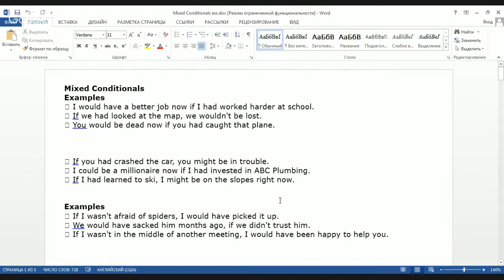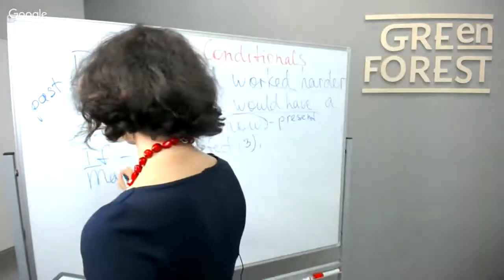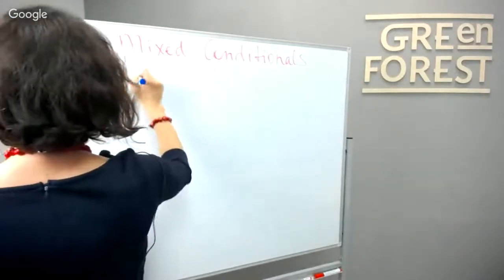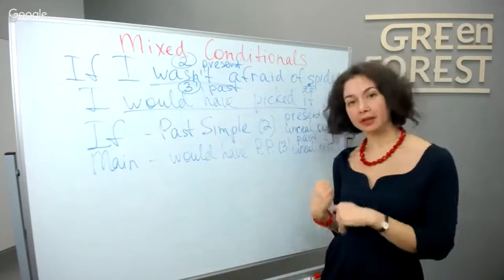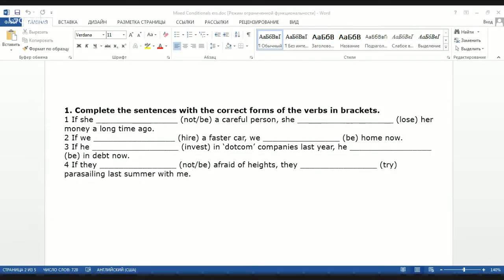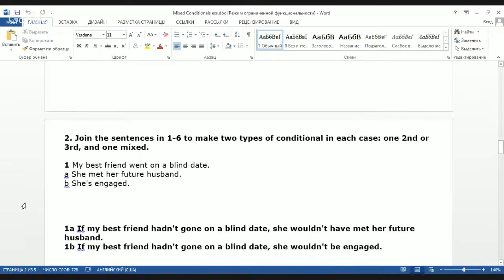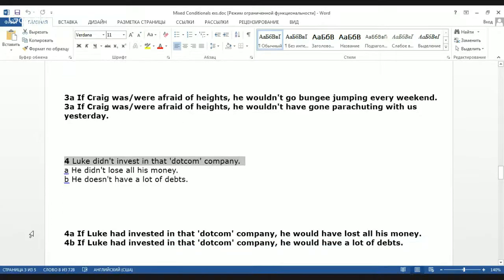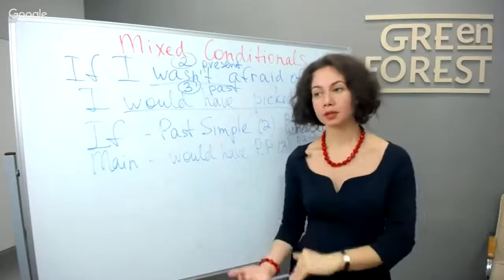4 Level Mixed Conditionals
Did you know that you can mix the conditionals?  Watch our webinar and find out how.